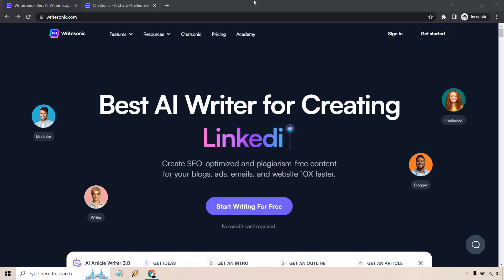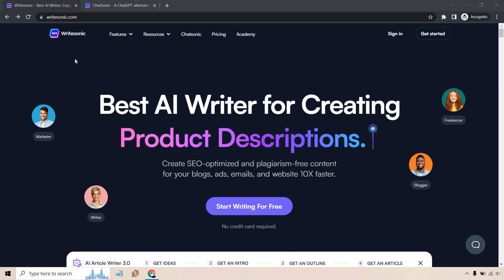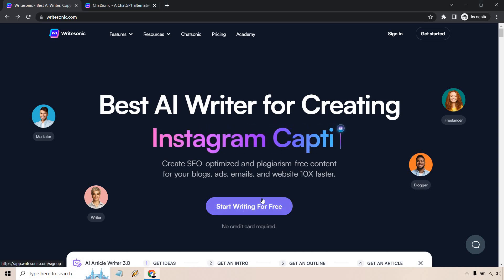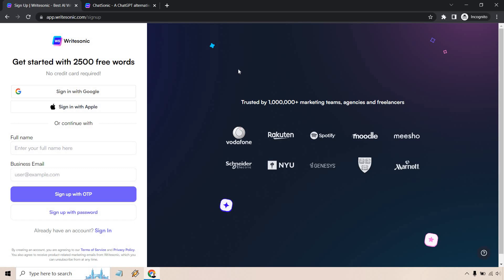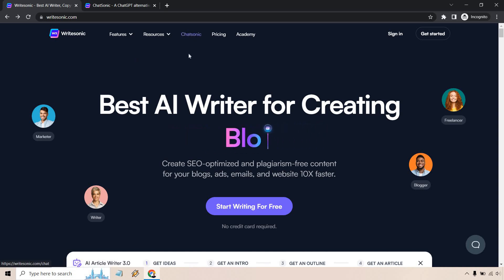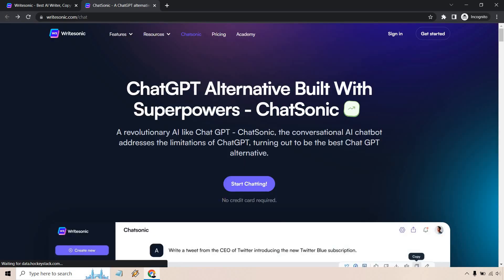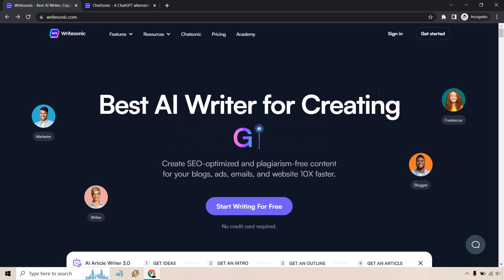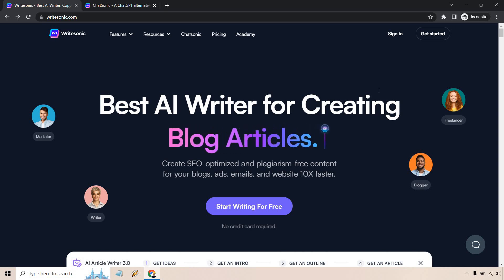Chatsonic Free Trial (Quick Chatsonic Sign Up Tutorial)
Chatsonic Free Trial Video

Welcome to my video about the Chatsonic free trial. Here, I not only want to explain the difference when it comes to Writesonic and Chatsonic, but also walk you through the pretty easy process of signing up for Chatsonic.